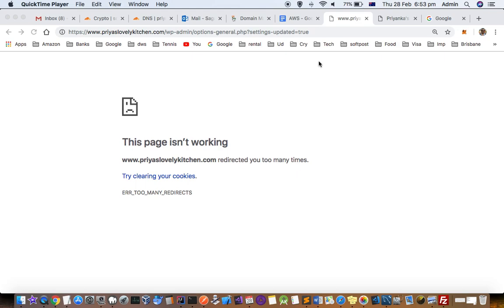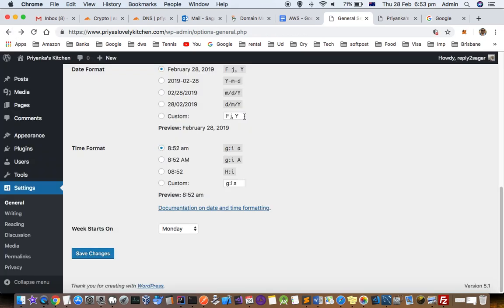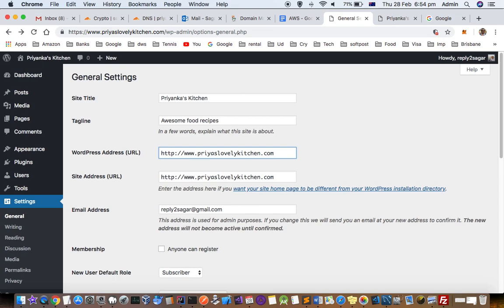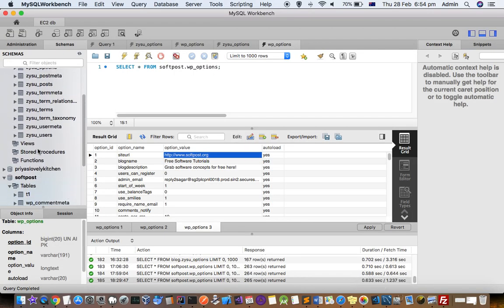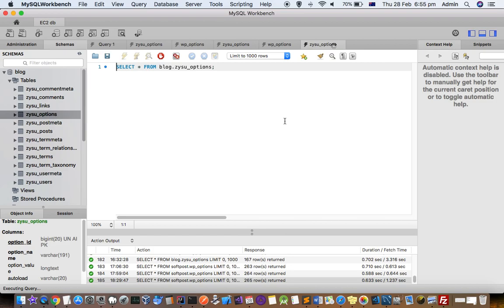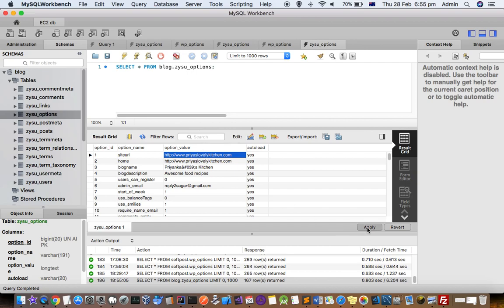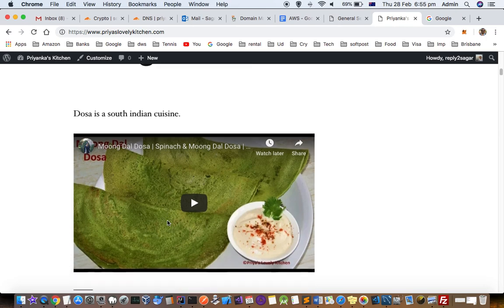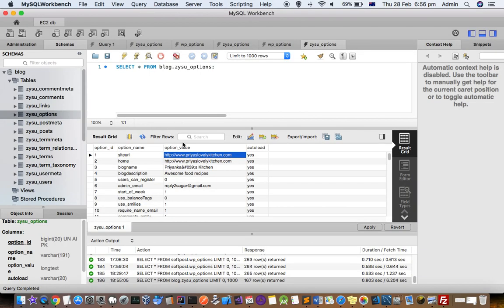wordpress website redirected too many times error | wordpress site ERR TOO MANY REDIRECTS